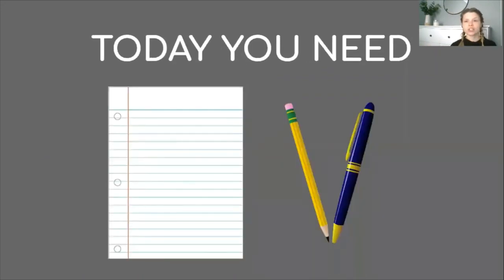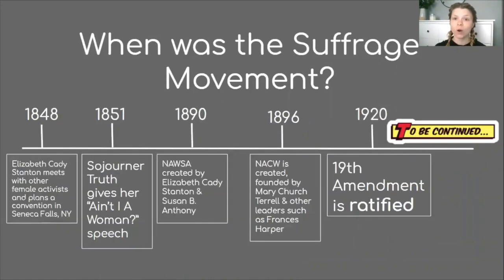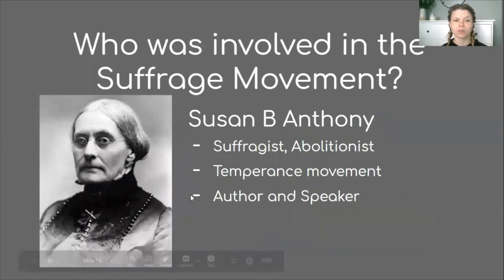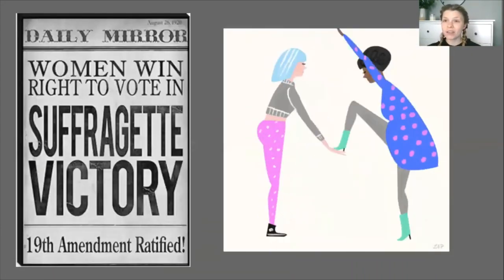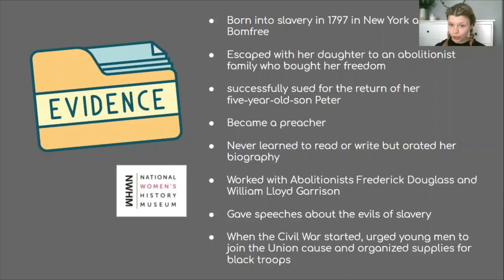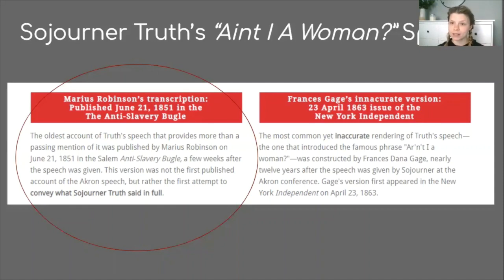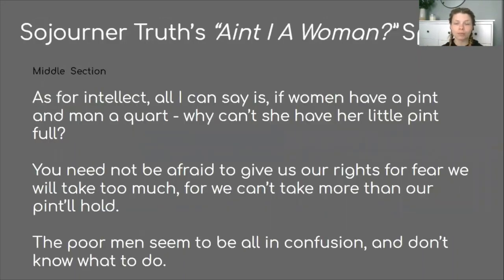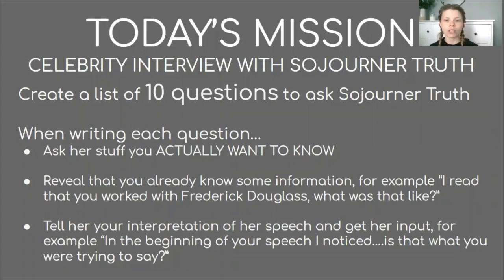RPS 6thHSS SojournerTruth Suffrage